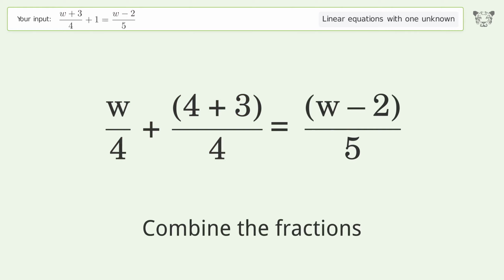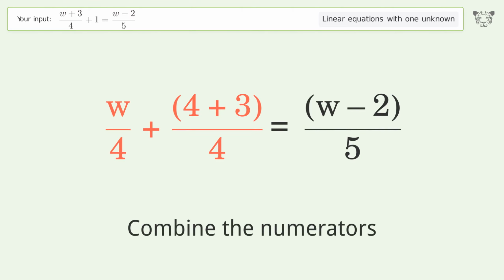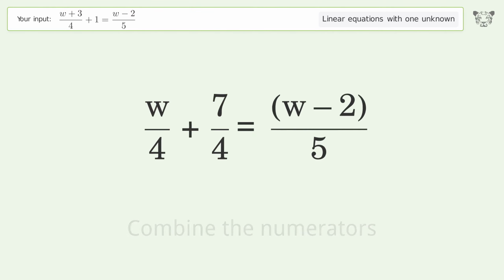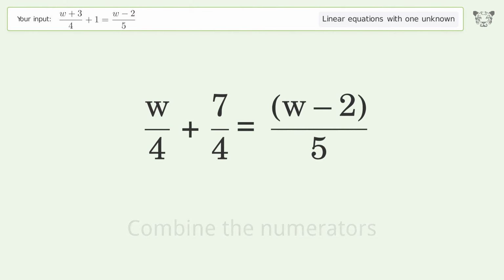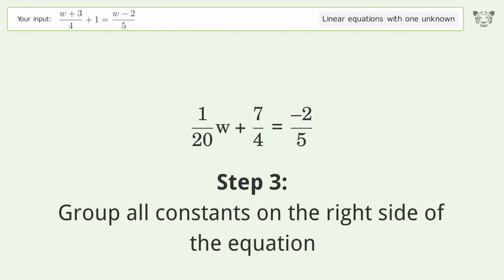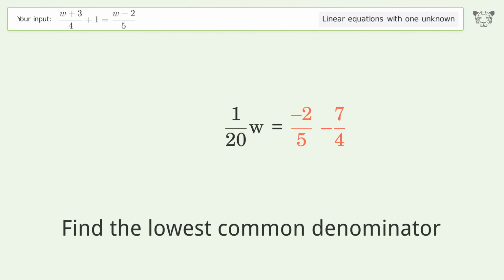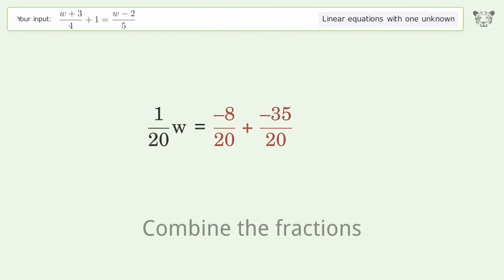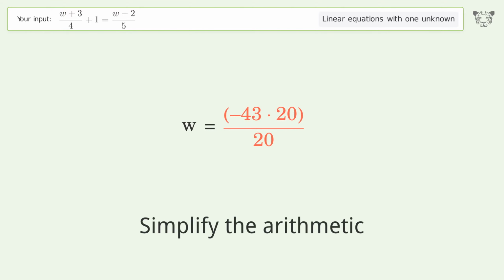Linear equation with one unknown: Solve (w+3)/4+1=(w-2)/5 step-by-step solution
Solving (w+3)/4+1=(w-2)/5 using the linear equation with one unknown solver

for a step-by-step and more tips and tricks for dealing with linear equations with one unknown.